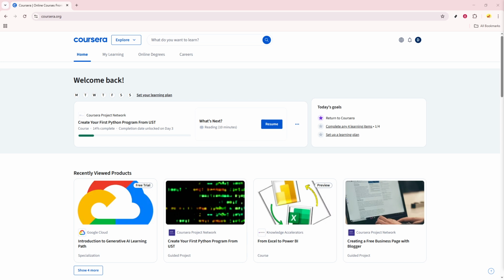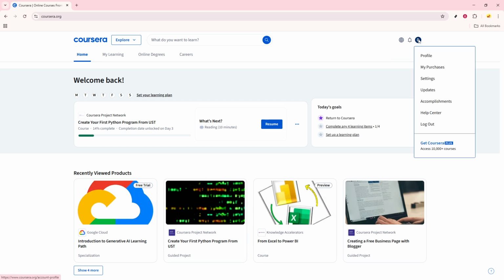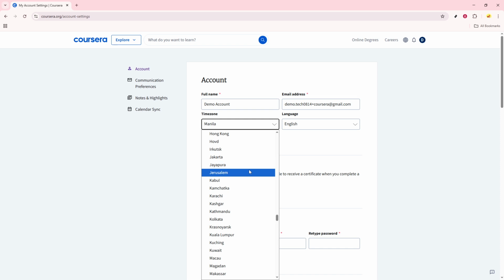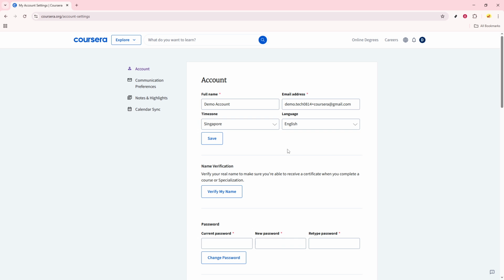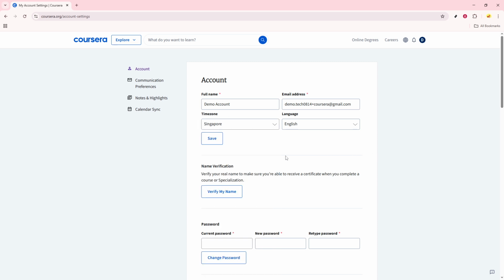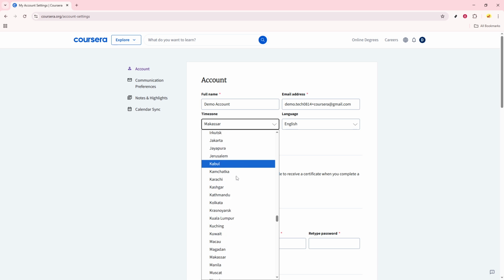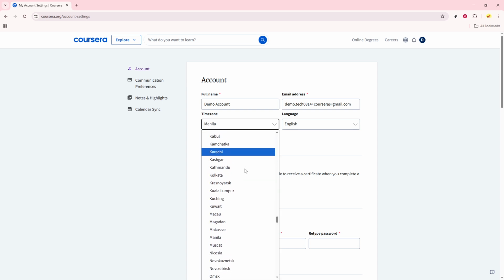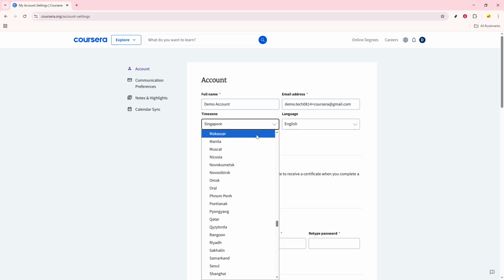How to Change Your Timezone in Coursera [2026 Full Guide]